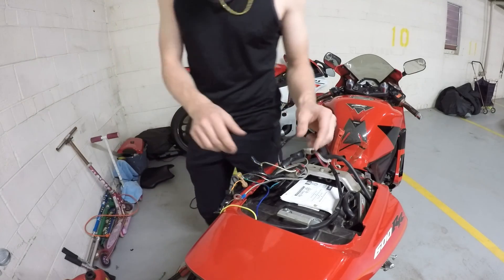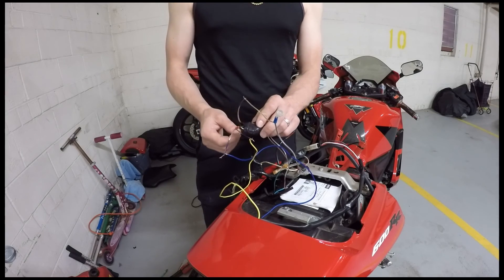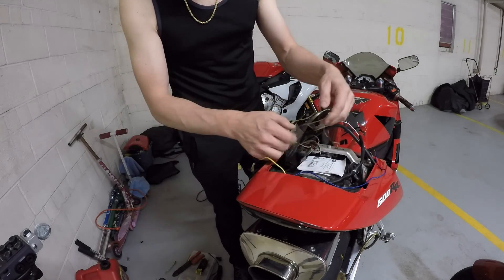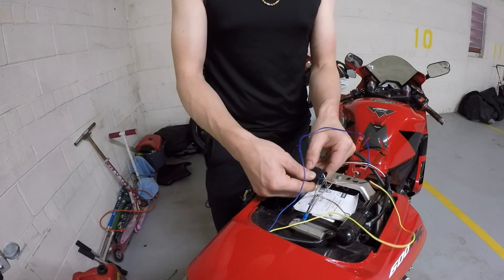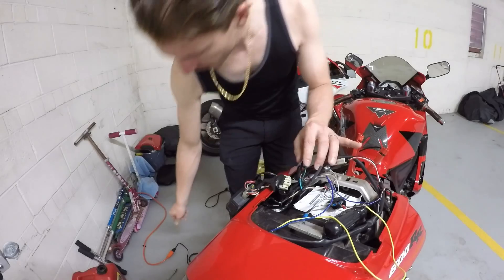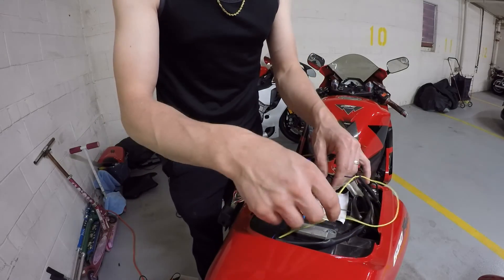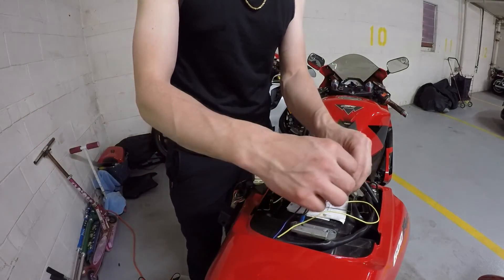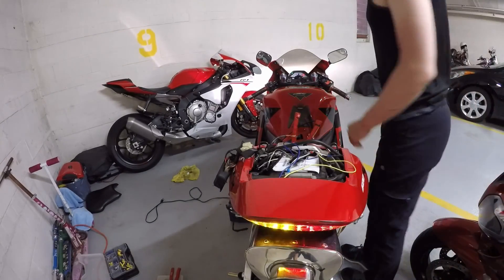Motorcycle flashing speed fix, integrated turn signals in tail fix, add running lights front signals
CBR600RR relay fix for flashing speed or no turn signal or converting front turn signal to running lights.

This fix will resolve issues with aftermarket tail lights with integrated turn signals.

This fix will resolve issues with  LEDs flashing too quickly after converting to LED

This fix will resolve issues with converting front turn signals to running light when not signalling

When aftermarket light was connected to stop/running light and turn signals, the LEDs would all go dead. Unhooking the turn signals allowed the stop/running light to work properly but then you have no signals.

The fix was using a 12v DC reed relay normally open type from radioshack. Use one for each signal. They make very little sound.

For the separate issue of turn signals blinking too fast, this will also resolve that. The problem is that when you convert from regular bulbs to LED, the electrical load is greatly reduced from its design. This causes the electricity to move quickly through the circuit because of less resistance. This will resolve that issue and keep the timing as it was originally designed.

You can also use this when adding front turn signals that are LED and only have two wires. You would basically tap off the running light where ever is most convenient and then use this circuit on the blinker side. Basically the running light will remain on always and when the blinker is activated, it will flash as intended.

This fix will work on any motorcycle: Honda, Yamaha, BMW, Ducati, Harley Davidson, Kawasaki, Suzuki, Triumph, aprilla, victory.

*DONATION* If you like what I'm doing, please give your share to show your like!

Thanks for reading this far, we love you!